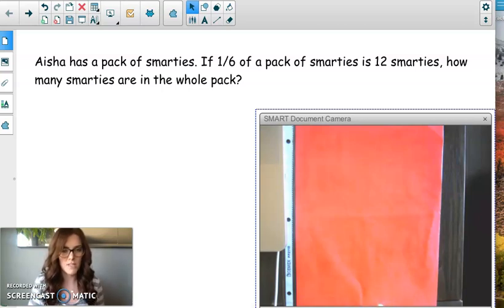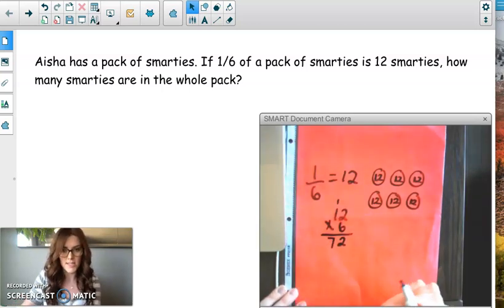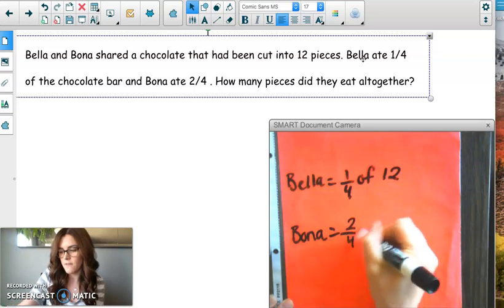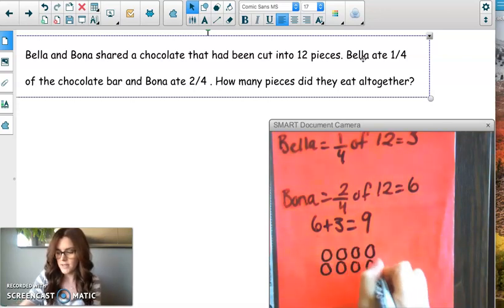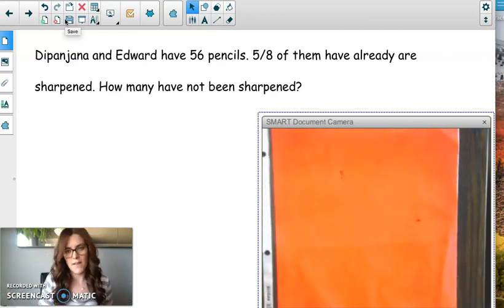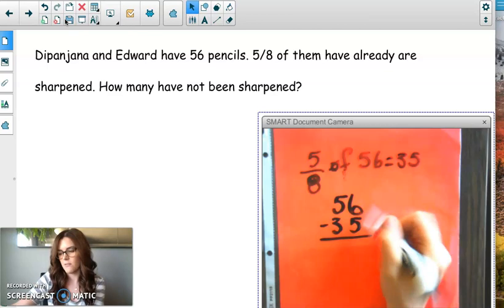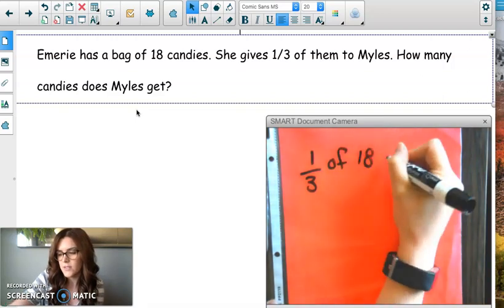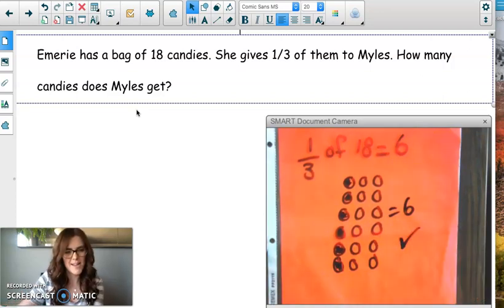Fractions of at Set Word Problems